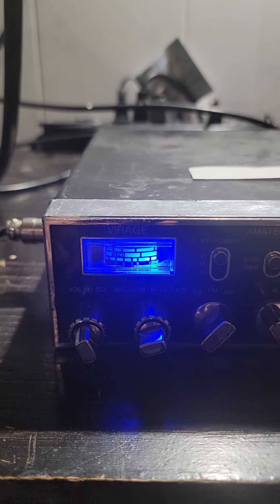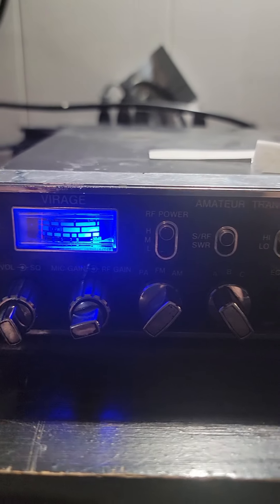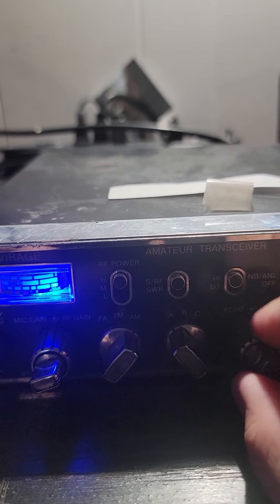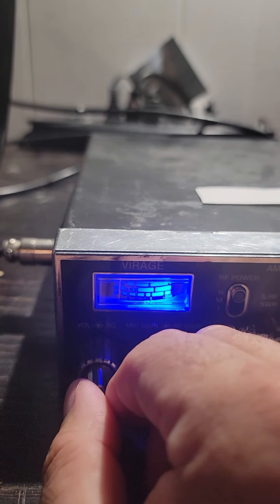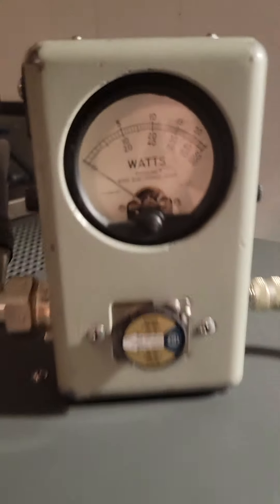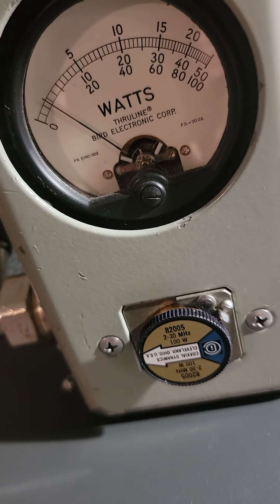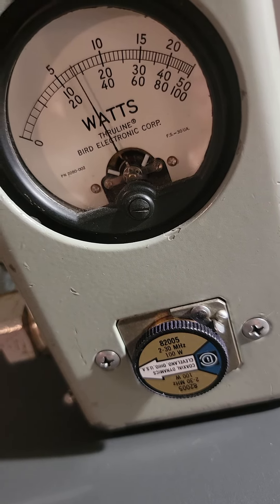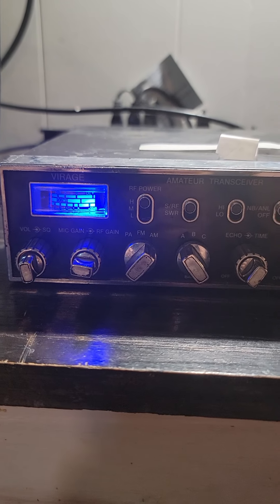*SOLD* For Sale: CB Radio - Virage VX-39 - $110 shipped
sold as-is